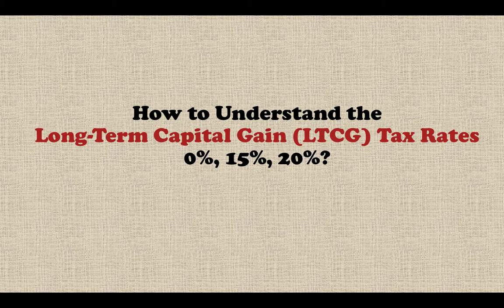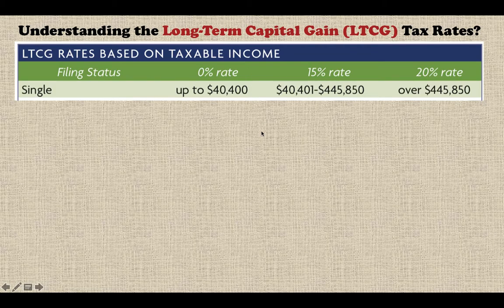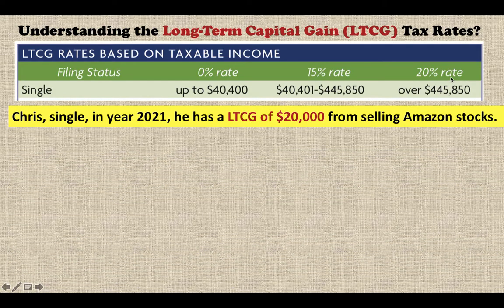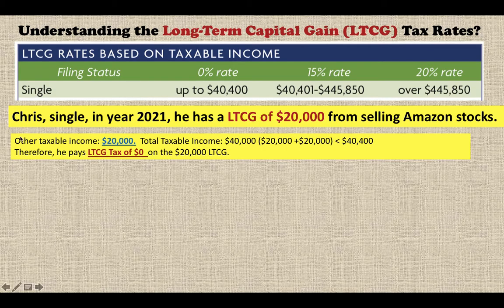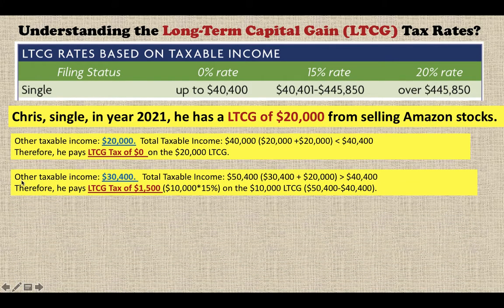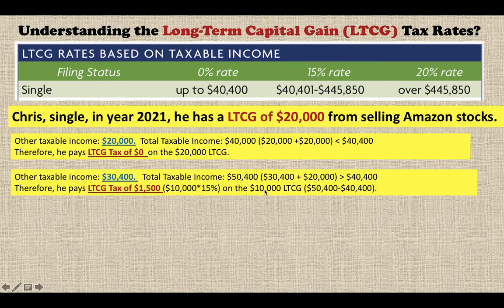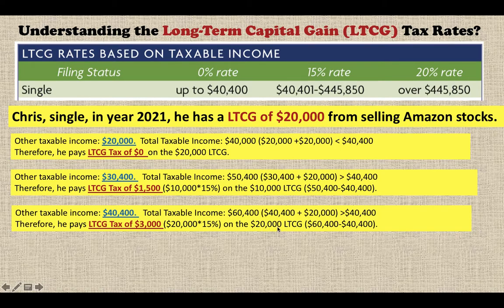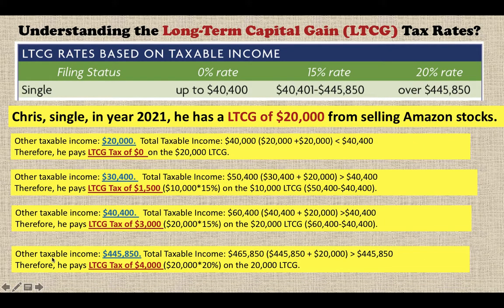How to Understand the Long-Term Capital Gain (LTCG) Tax Rates 0%, 15%, 20%?